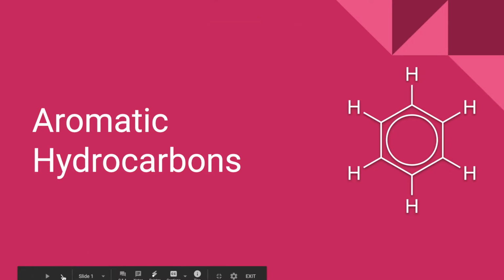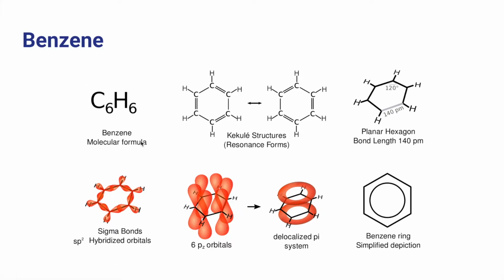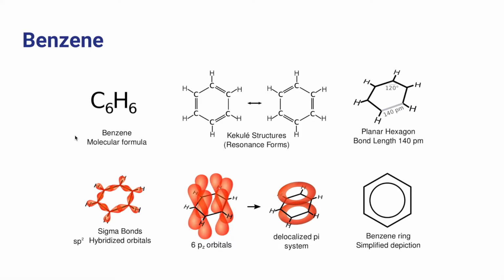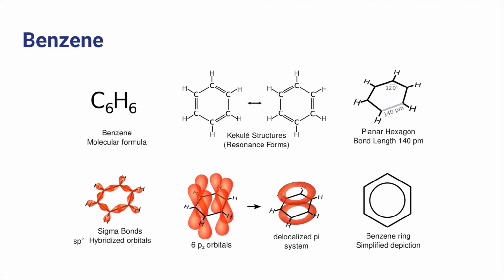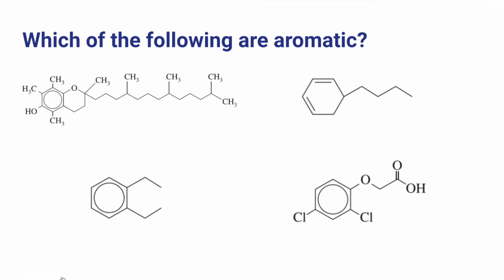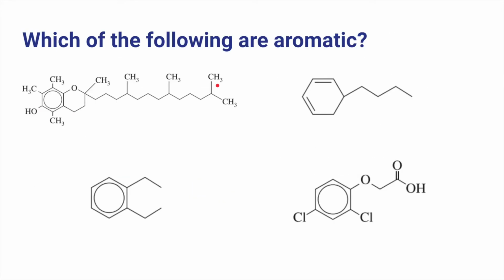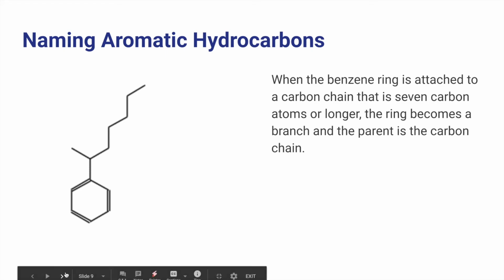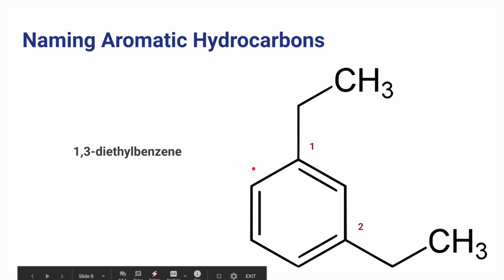Aromatic Hydrocarbons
Aromatic hydrocarbons are molecules that contain (for our purposes) a benzene ring. In this video, we'll learn about benzene, how to recognize the benzene ring, and how to name compounds that contain benzene.